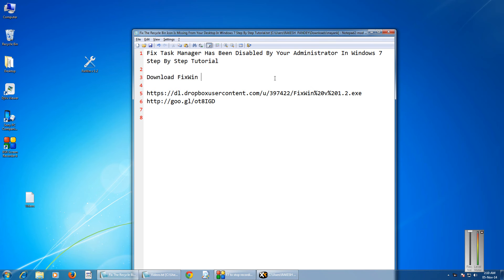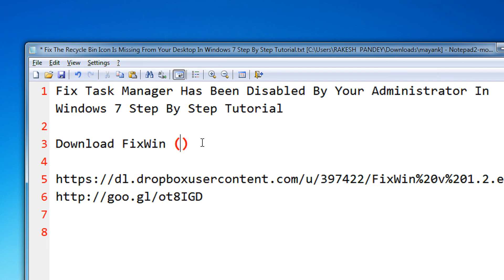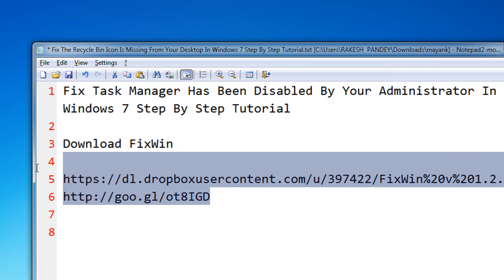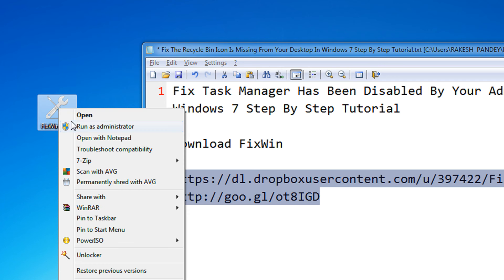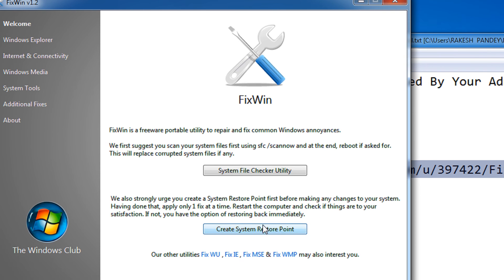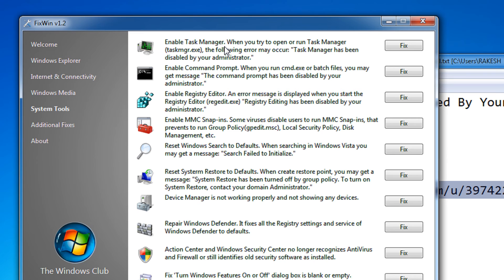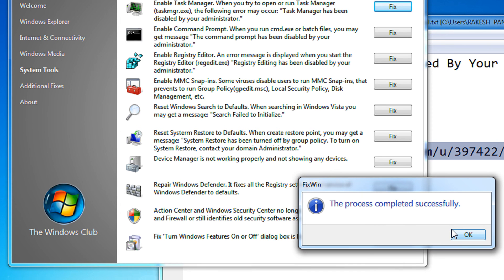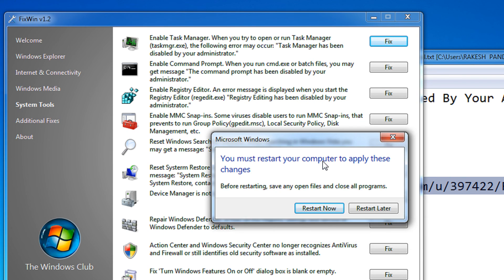Fix Task Manager Has Been Disabled By Your Administrator In Windows 7 Step By Step Tutorial